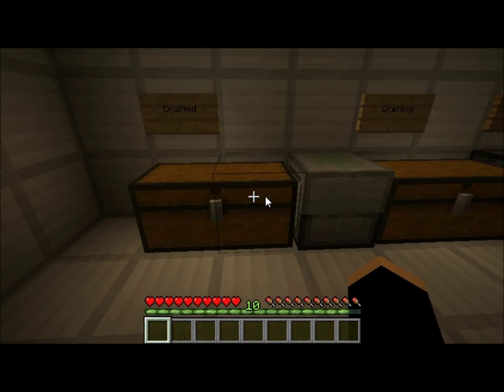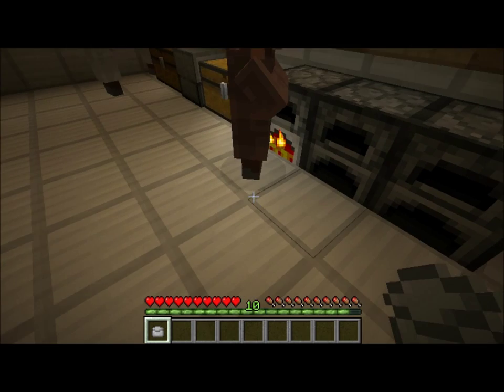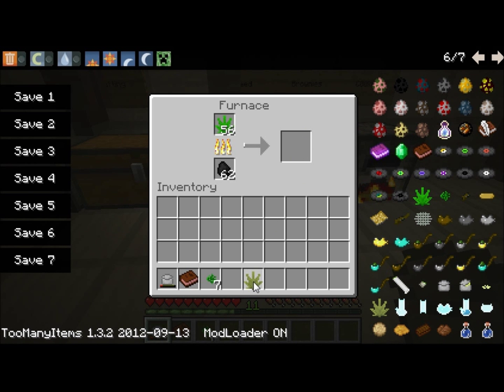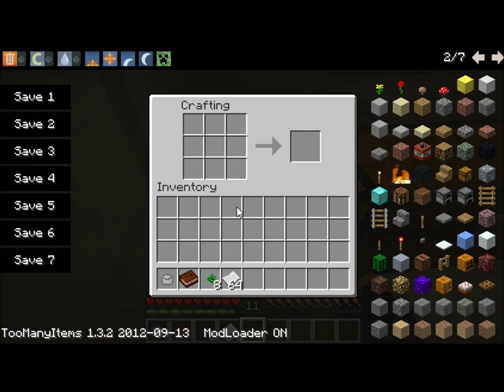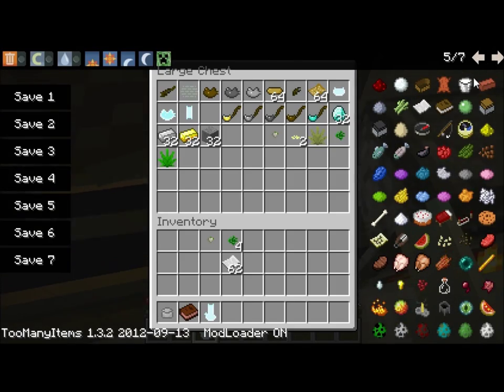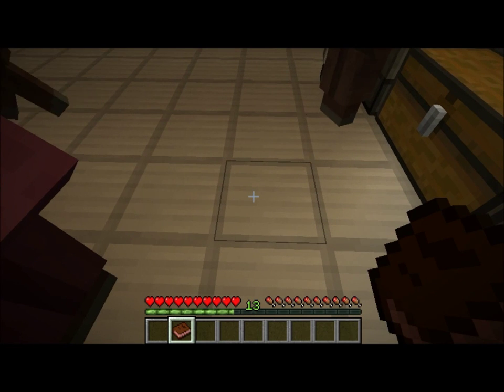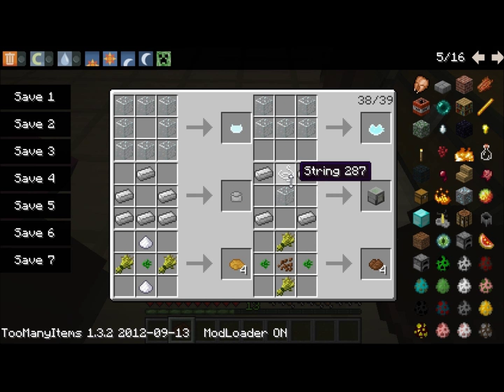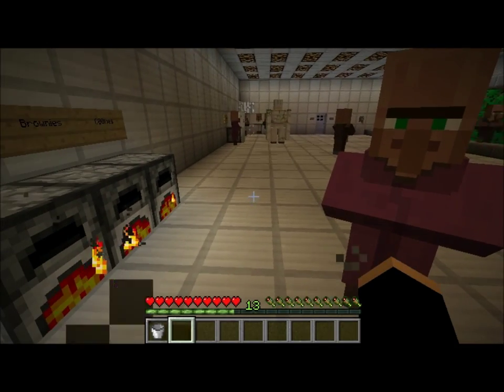Minecraft Mod Spotlight Herblore Mod (Grow And Smoke Weed In Minecraft).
Minecraft herblore mod smoke and grow weed in minecraft.

Extra Tags : AllBranGaming Brand Brandon Gameplays Tutorials Video game Trailer Commentary Trolling Giveaway Mod Spotlight Let's Play

I tried to crop out the pot leaf and make my own but I kept failing and gave up.